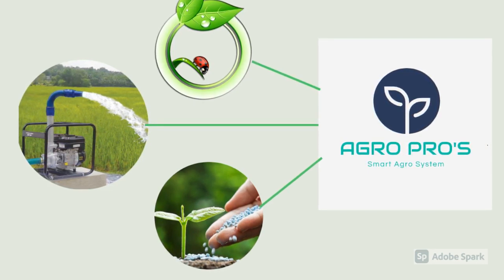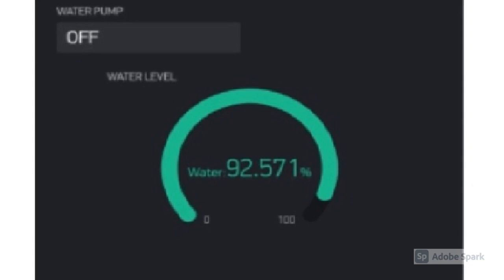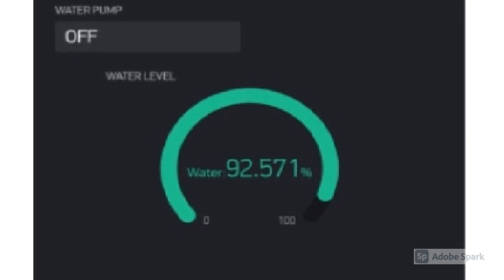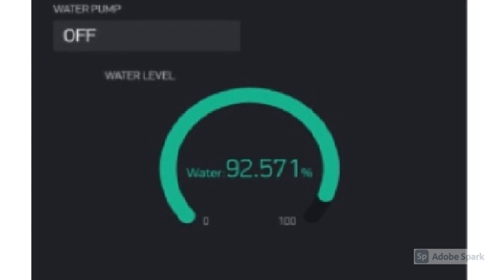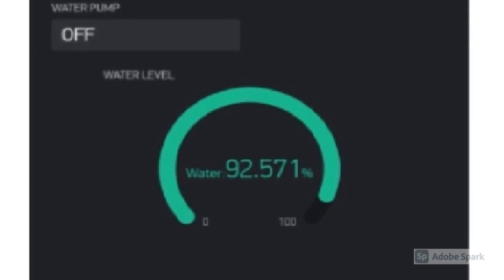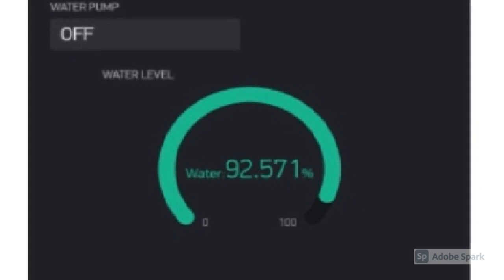Smart Agro System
Smart Agro System by Team Agro Pro's